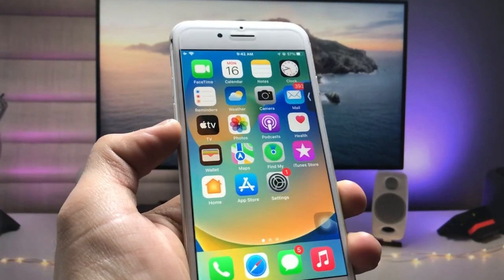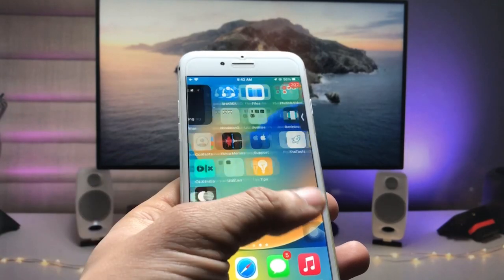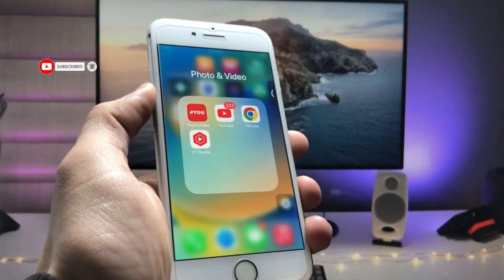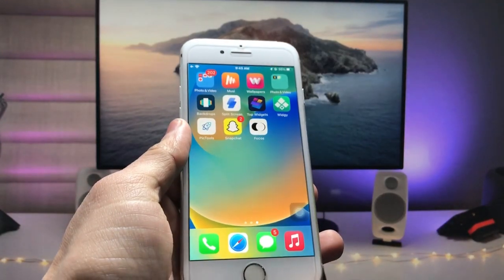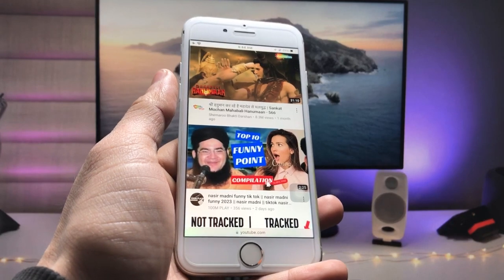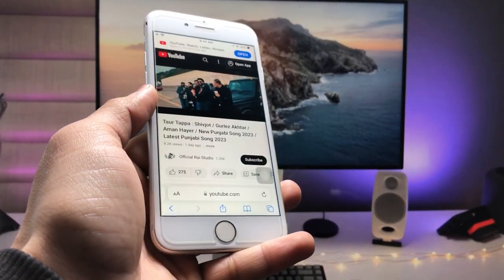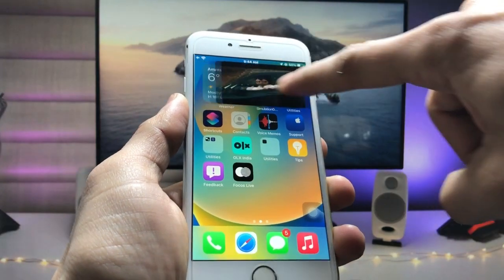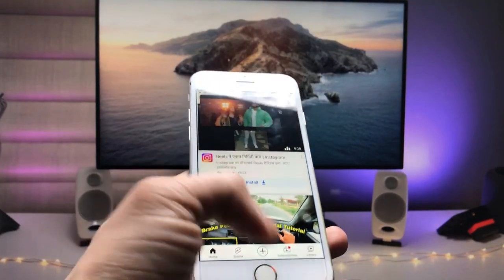iOS 15.7.2 - How to Play YouTube Videos in the Background on any iPhone